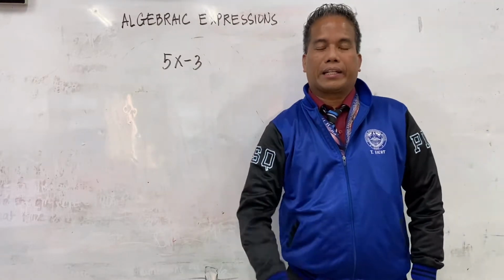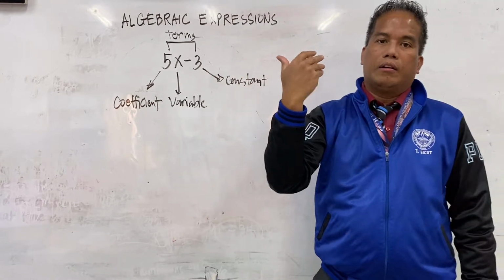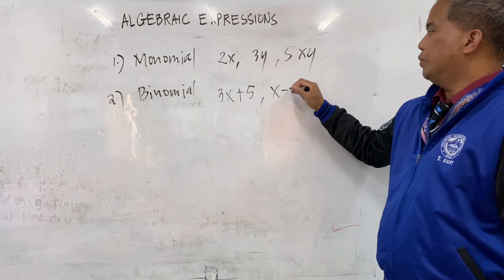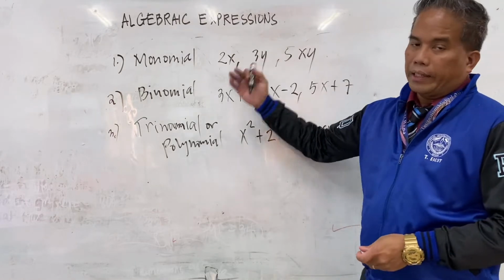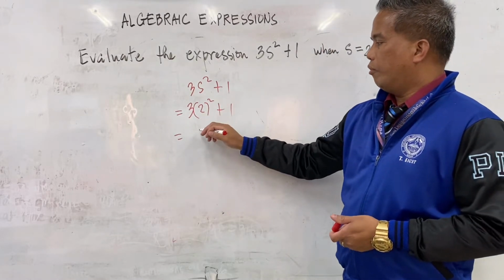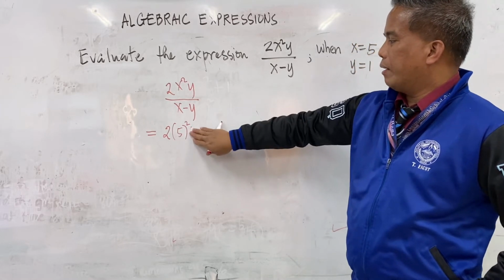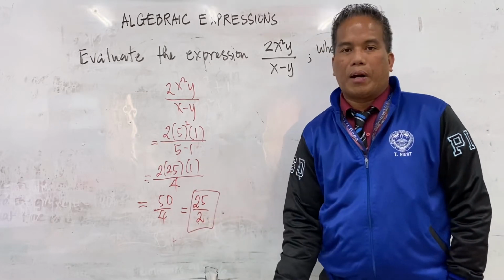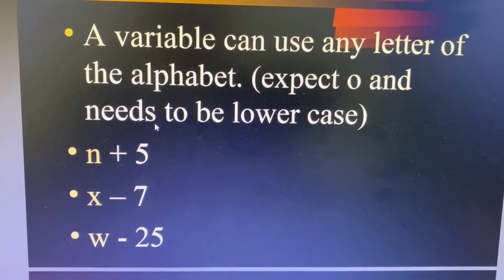ALGEBRAIC EXPRESSIONS |MATH 7